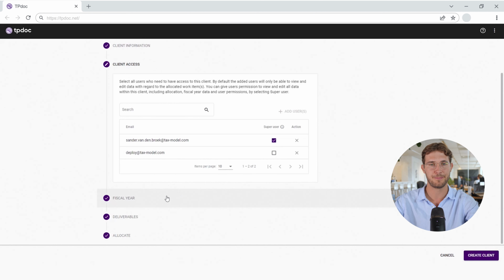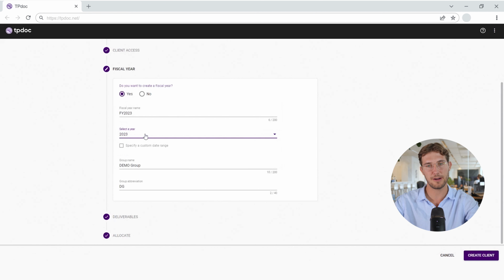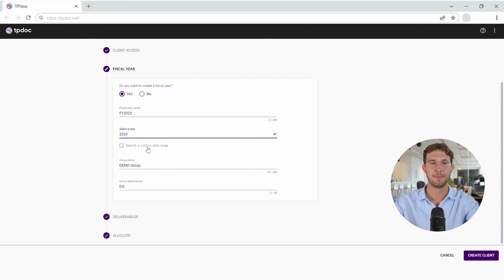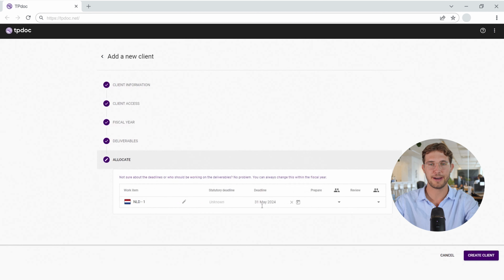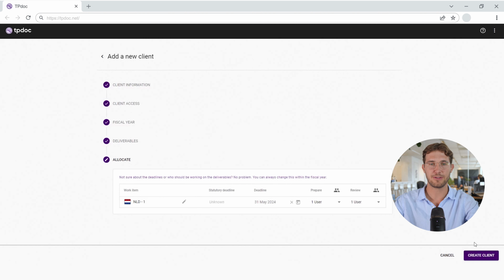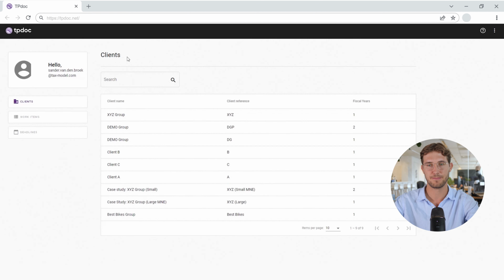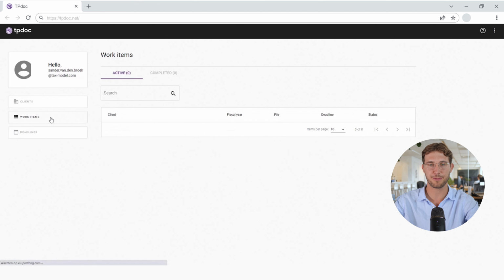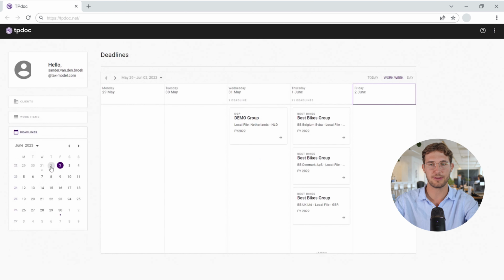TPdoc Product Demo | Client Management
TPdoc: The smart documentation tool for Transfer Pricing professionals.

In this video of the TPdoc product demonstration series, we discuss how to set up the client and user management feature. TPdoc’s client and user management feature allows you to set up various transfer pricing documentation workstreams in terms of clients and fiscal years. A new client can be added to the system by providing client information, setting-up user rights and levels of access, as well as creating a fiscal year to be documented. You can set the country Local Files, and assign preparer and reviewer user roles. You can also schedule important deadlines to assist users to be fully compliant and in control.

Get your access to a no-obligation free 30-day trial of TPdoc